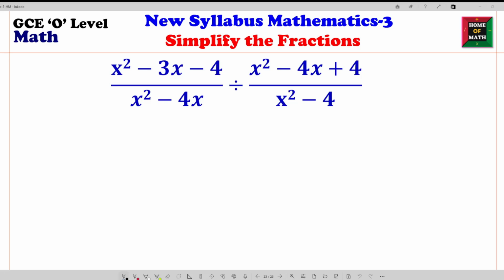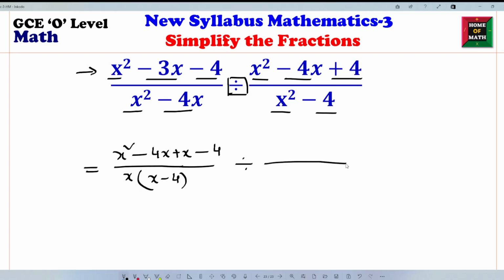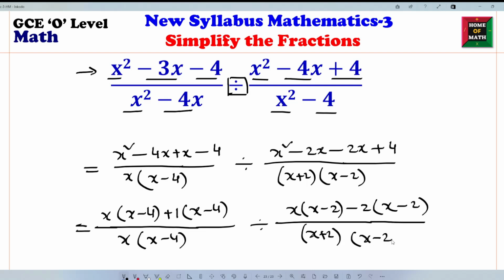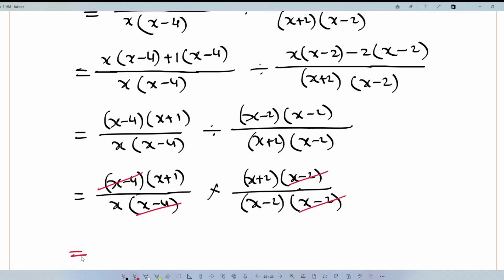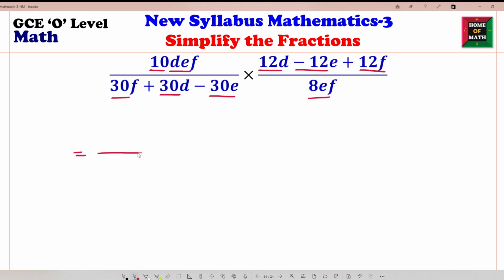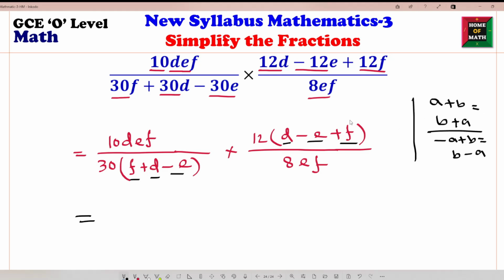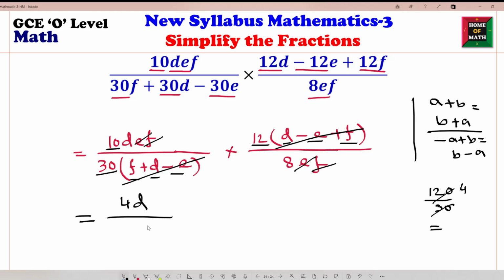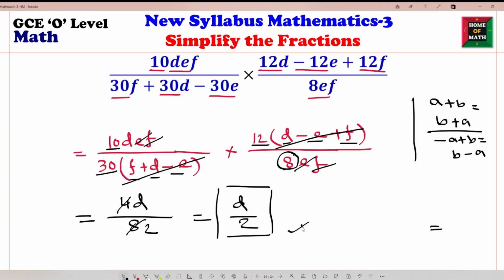Simplify Algebraic Fractions Problems | High School Math Grade 9-10 | IGCSE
Learn how to simplify algebraic fractions step by step in this algebraic manipulation lesson. This video covers simplifying expressions, canceling common factors, factorization, and algebraic fraction tricks commonly seen in GCSE, IGCSE, Algebra 1, Algebra 2, and SAT Math exams.

Perfect for students preparing for:

IGCSE Mathematics
GCSE Math
Algebra 1 & Algebra 2
SAT Math

In this lesson, you will learn:
✔ Factorization and cancellation
✔ Exam-style math problem solving
✔ Step-by-step algebra methods